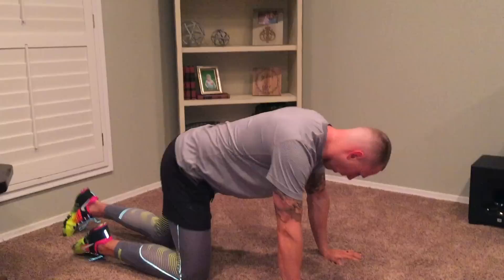Reverse Snow Angel Tutorial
Have cranky shoulders from your desk job? Check this out